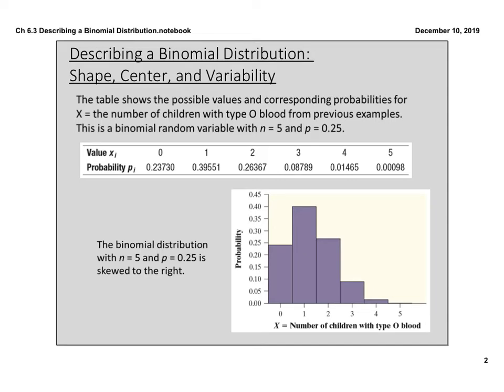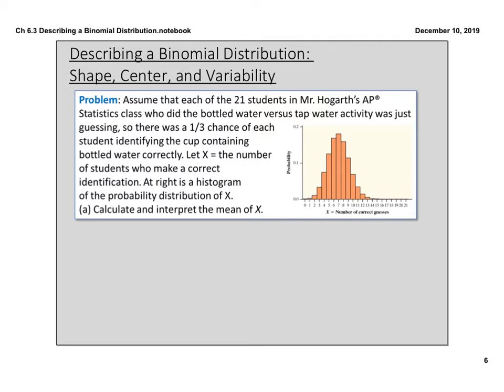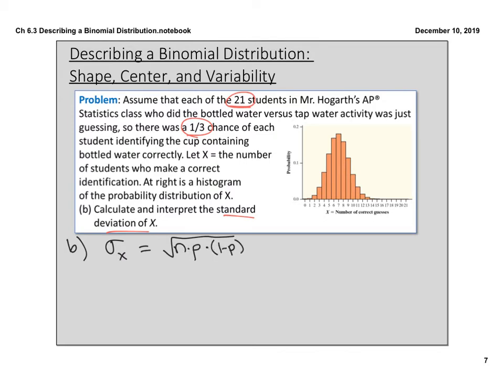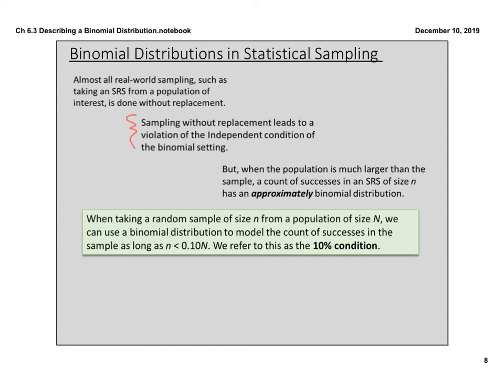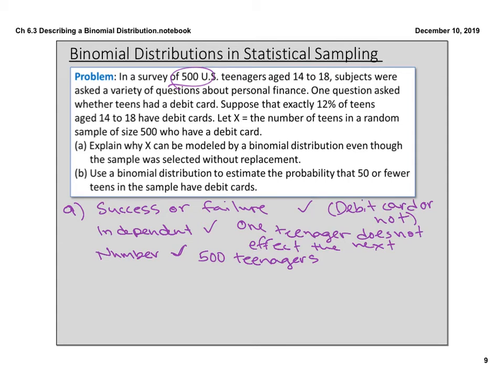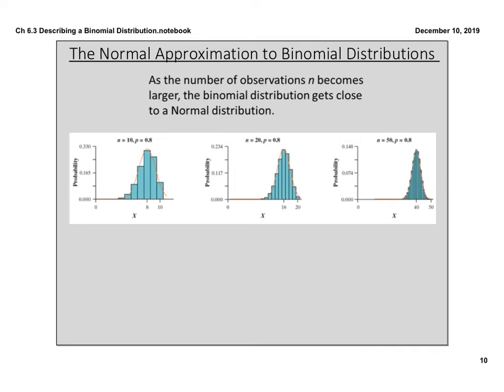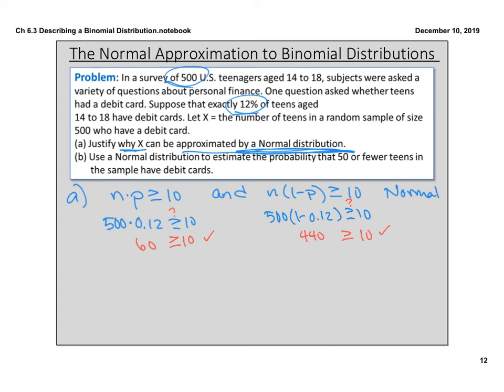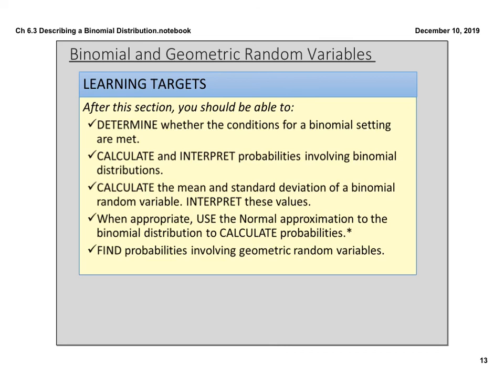Ch 6.3 Part 2 Describing Binomial Distributions